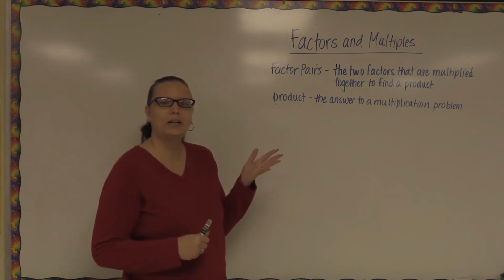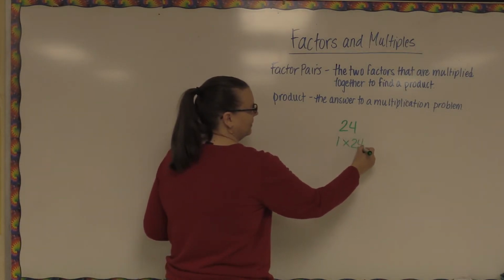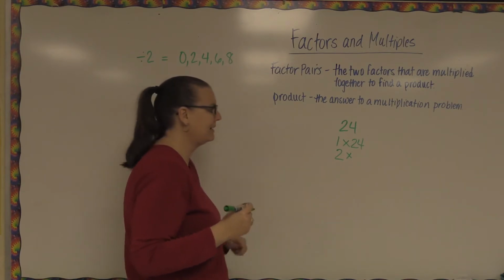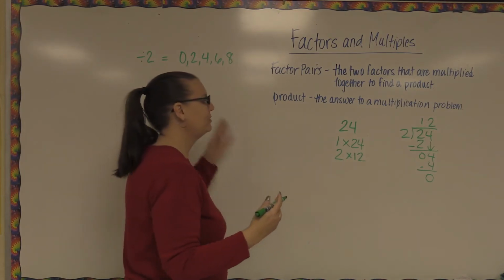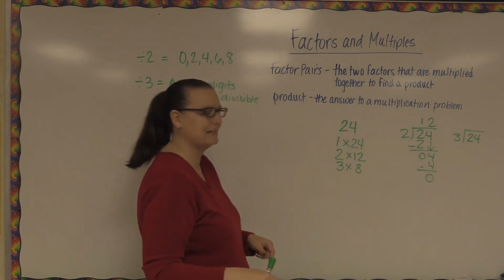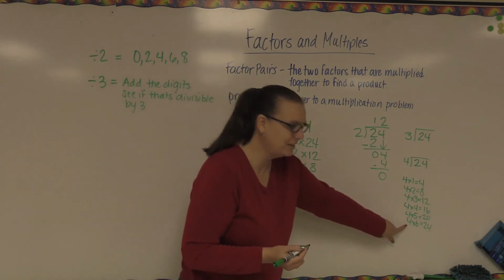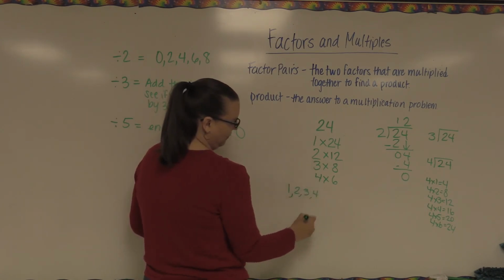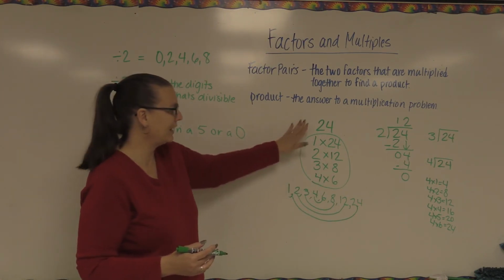5th Factors and Multiples Final